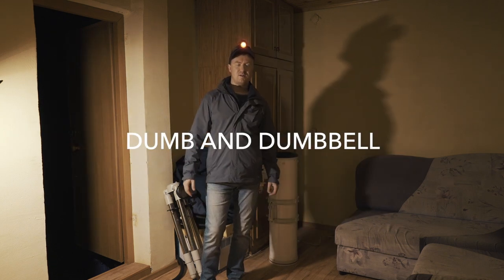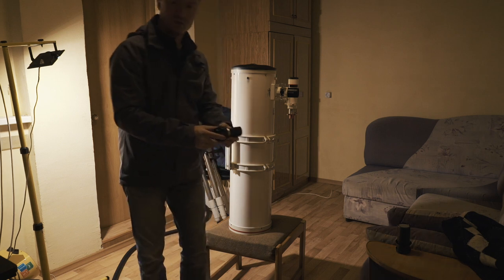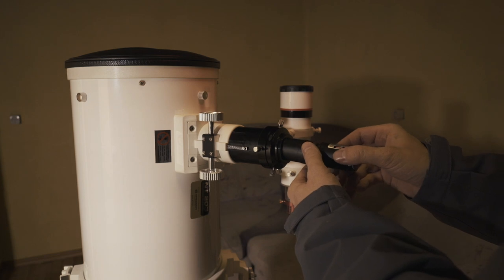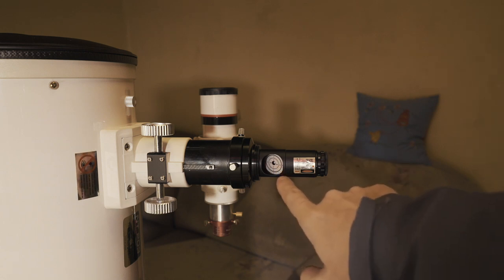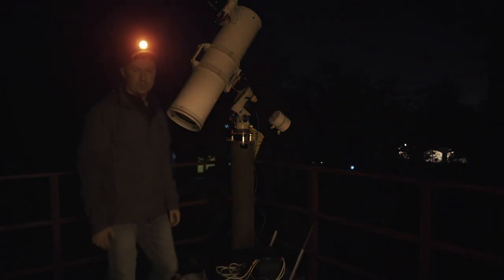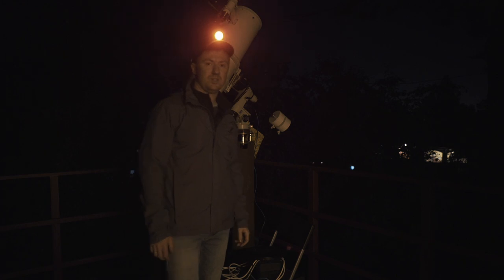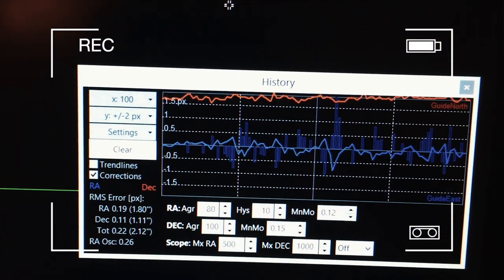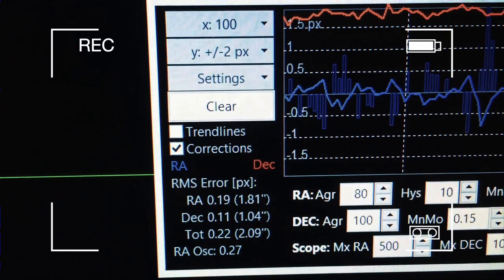Astrophoto of M27 Dumbbell nebula on Sony A7S and installation of Meade LXD75 mount with a telescope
I decided to make an astrophoto of M27 Dumbbell nebula. I really not sure why it is called so, but let it be. Dumb is my mount that does not give stable results due to backlashes (I have LXD75 mount with AutoStar), but still I gave it another try and collected photons from the Dumbbell nebula is a planetary nebula (nebulosity surrounding a white dwarf) in the constellation Vulpecula, at a distance of about 1360 light-years. I used standard Sony A7S camera attached to my Bresser Newtonian telescope with a coma corrector SharpStar 0,95x and Optolong l-Pro filter.

About 80 minutes of data at ISO1600, stacked set of 15 sec exposures in DSS. Slightly processed in PS.